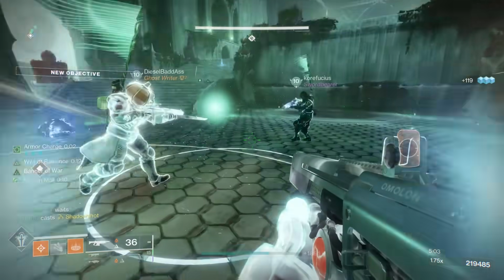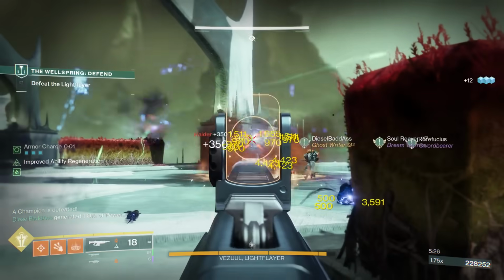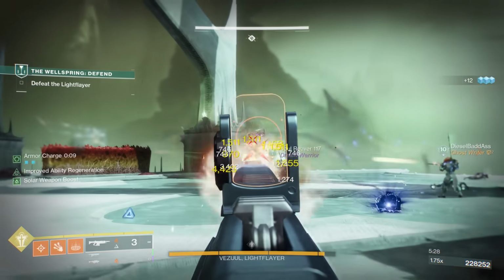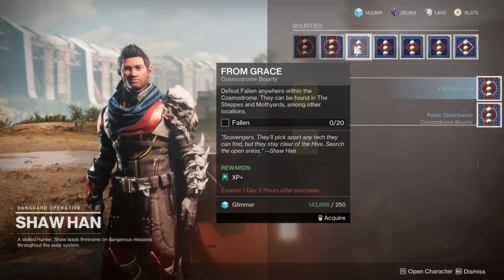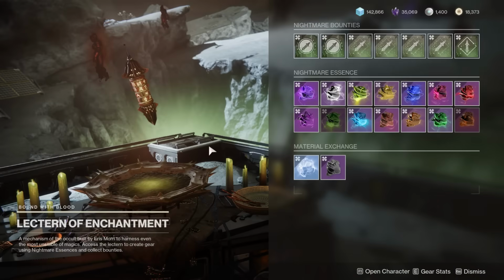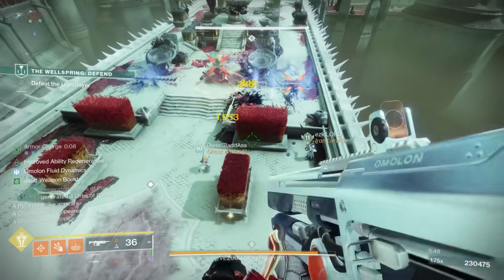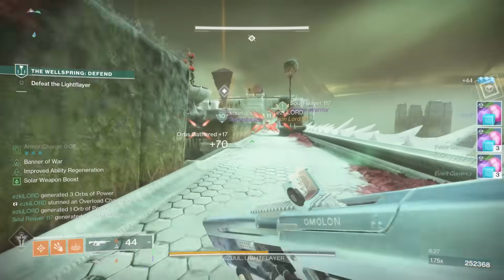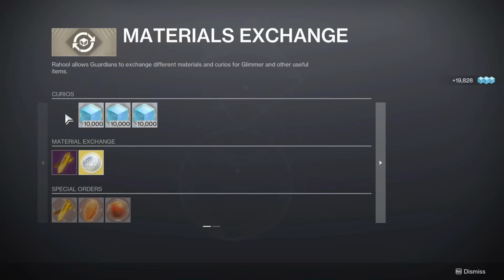Destiny 2: Season of the Wish Prep Guide (WATCH BEFORE NOV 28!) - Huge Tips!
How to Prepare for the new Destiny 2: Season of the Wish! Going over a bunch of tips to help you gain a huge advantage when the Season of the Wish (Season 23) Launch Date arrives!

New destiny2 video, going over the new destiny 2 Season of the Wish Prep Guide, during the new Destiny 2 Season of the Witch! This is just after the Destiny 2 Showcase and the full reveal of the new Final Shape Expansion in Destiny 2! The new Lightfall DLC is here! It provides a new campaign, new weapons, new exotic quests, and so much more! We have the latest Lightfall updates and news! Season of the Defiance has launched, with the Activity, New Exotic Quests and Exotic Missions and the Root of Nightmares Raid! We have all 3 new Strand subclasses (Broodweaver Warlock, Berserker Titan, Threadrunner Hunter) as well as new Strand Aspects and Fragments to use in new Strand Builds!
Season of the Witch has just launched after the Destiny 2 Showcase! It features Savathun's Spire, and the Altars of Summoning Activity! It also has the Deck of Whispers where you can collect Opaque Cards and turn them into Major Cards and Minor Cards (Major Arcana and Minor Arcana at the Lectern of Divination containing powerful rewards and Seasonal Upgrades to unlock new Deepsight Season of the Witch Weapons leading up to the new Crota's End Raid!
But today we're going over the new destiny 2 season of the wish prep guide! To help you level up fast and get ready for the new Dungeon!